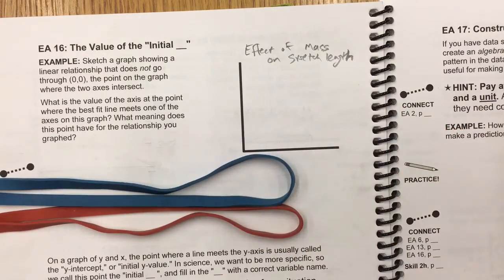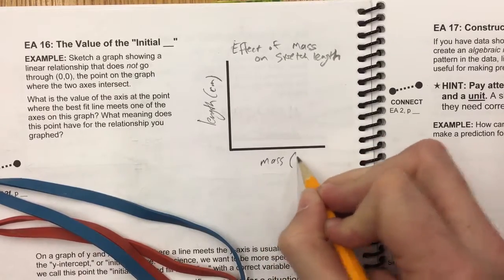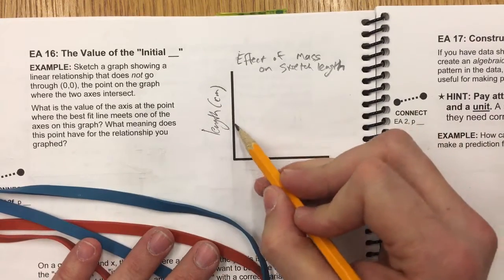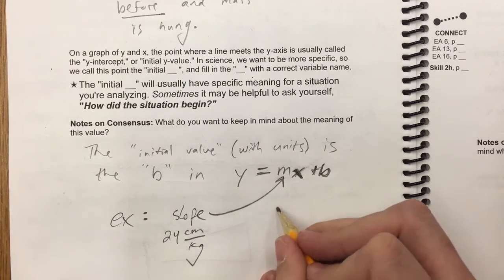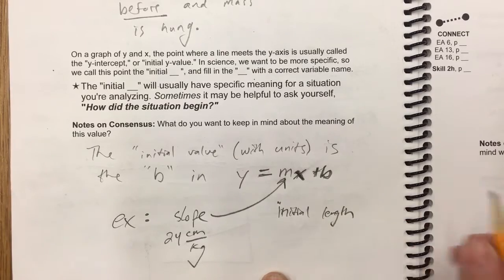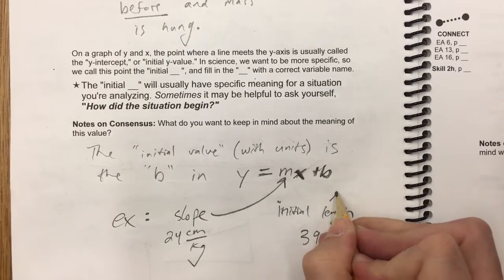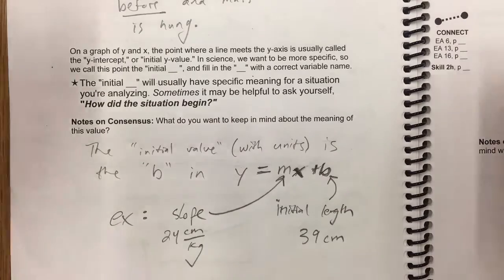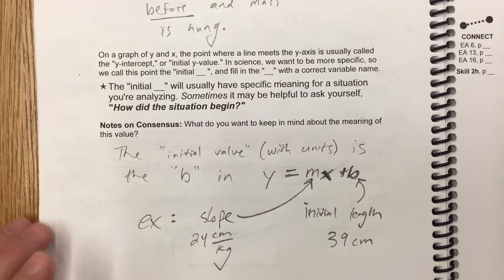EA 16: Initial Value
Pay attention to what the value of the dependent variable is when the independent variable is zero!